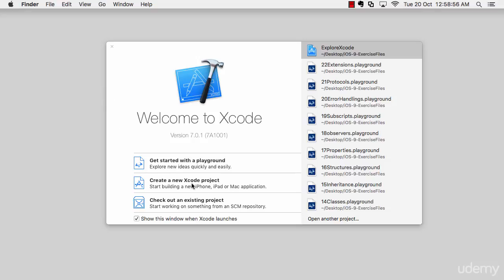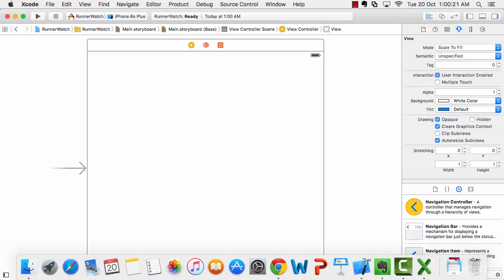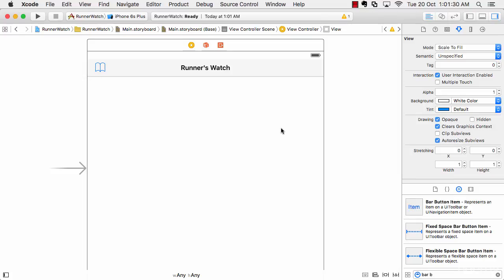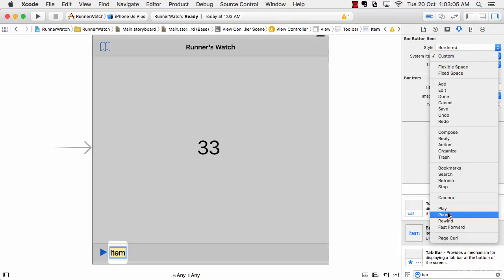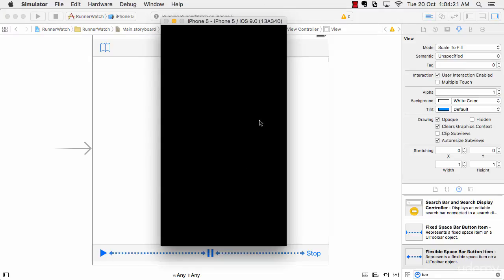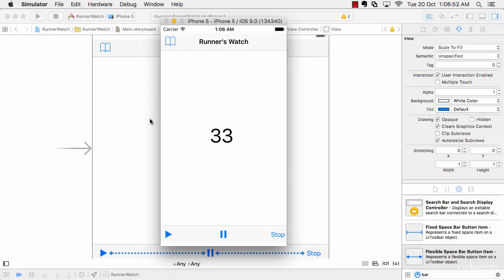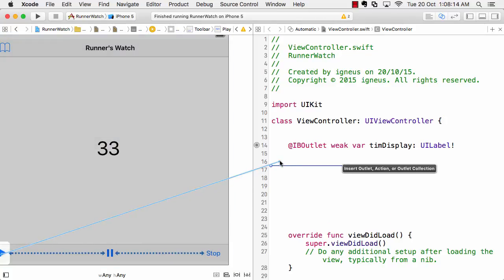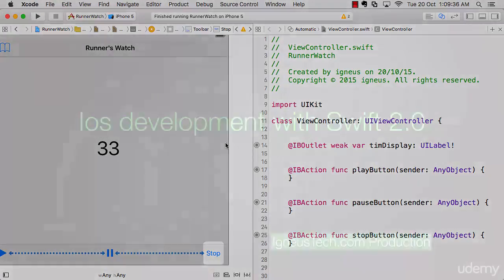002 Runners Watch App interface Design